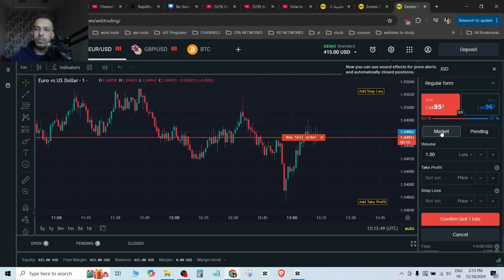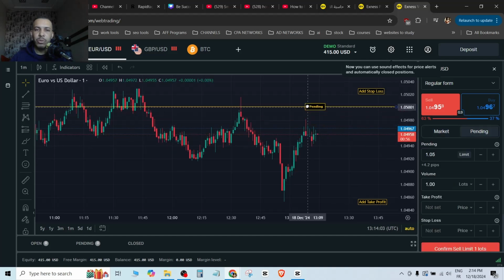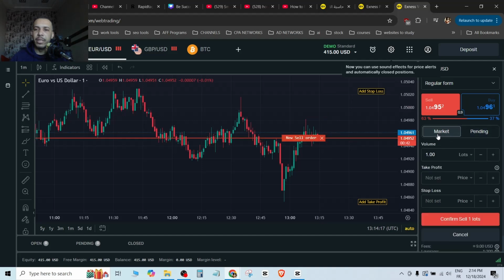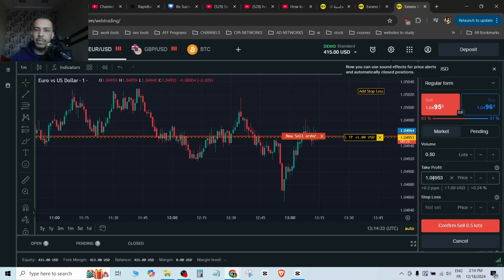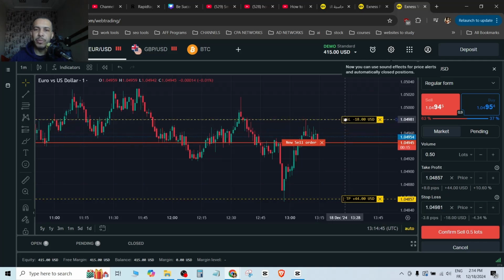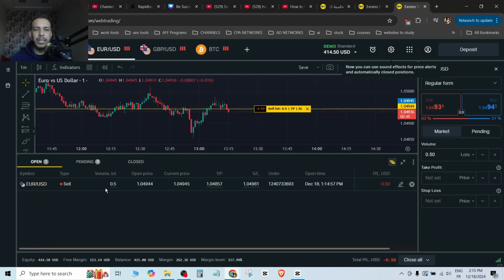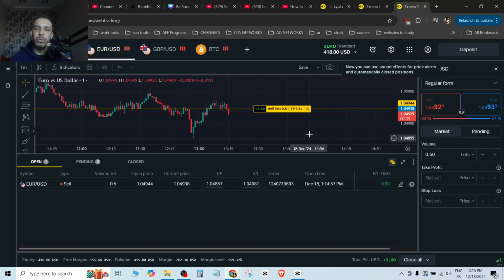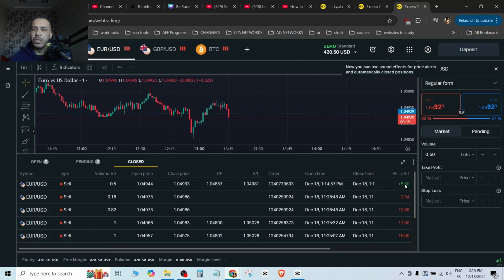How to Buy and Sell on Exness - Full Guide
How to Buy and Sell on Exness
Exness allows you to trade various financial instruments like forex, stocks, and cryptocurrencies. To buy or sell, log into your account on the Exness platform using your laptop or PC. Open the trading terminal, select the asset you wish to trade, and analyze the chart for market trends. Use the buy or sell buttons to execute your trade based on your market prediction. You can manage your positions and monitor your trades directly from the platform.